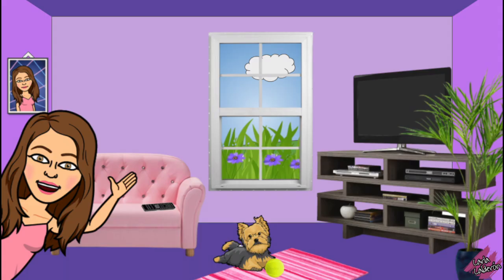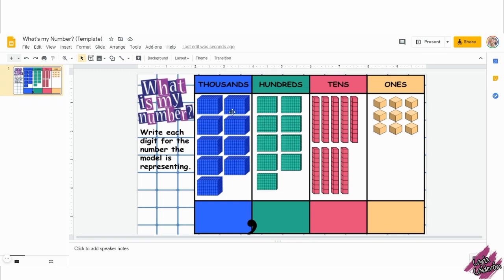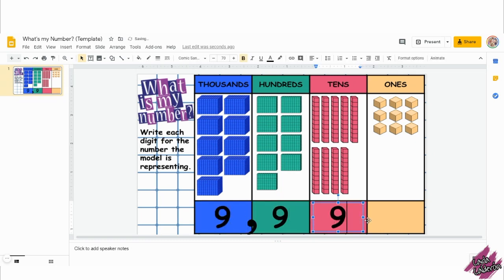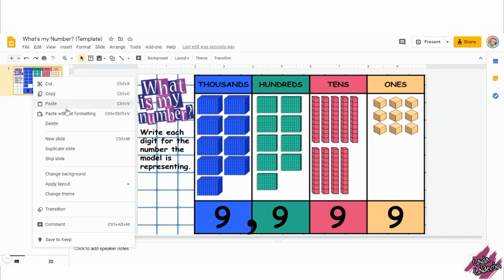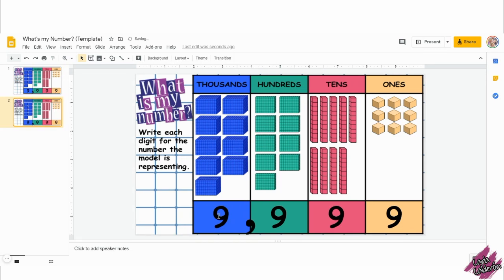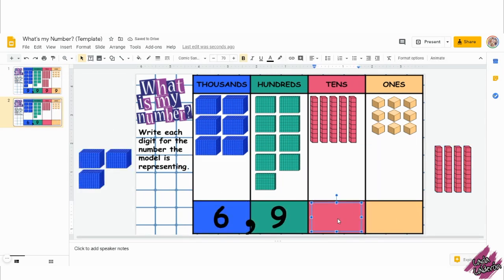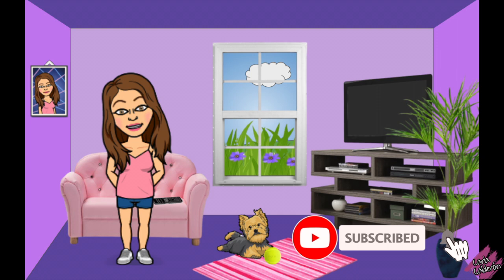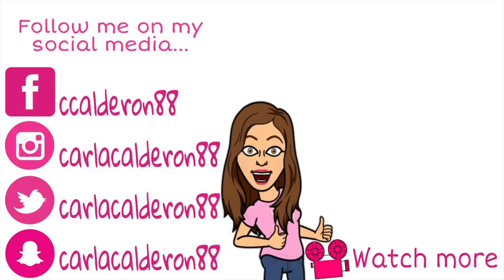Place Value: What's my number? (Template)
Hello teachers!
I want to share this template I created which you could edit to create your own.
I hope y'all like it! 😊